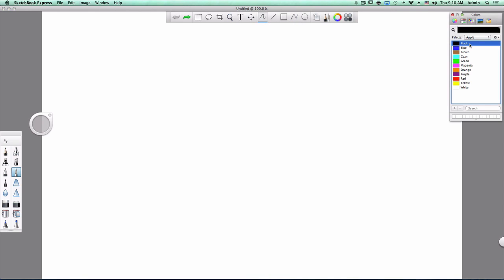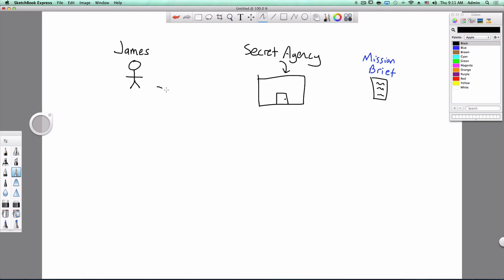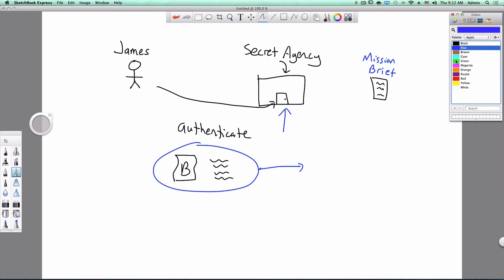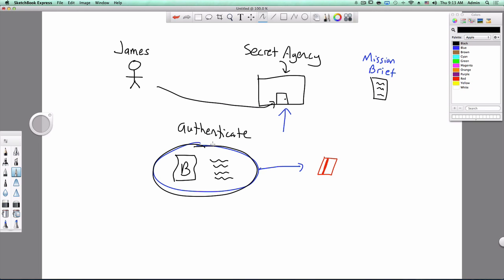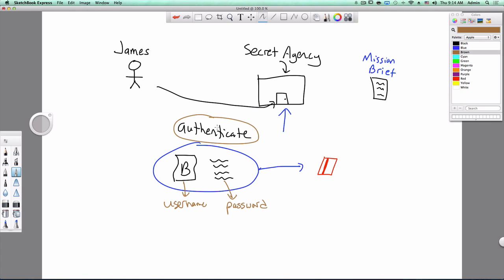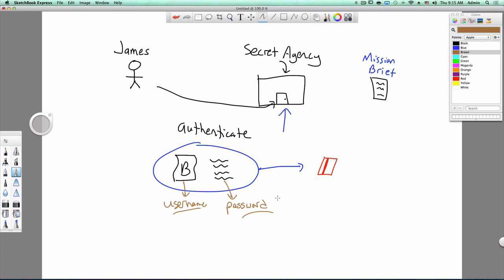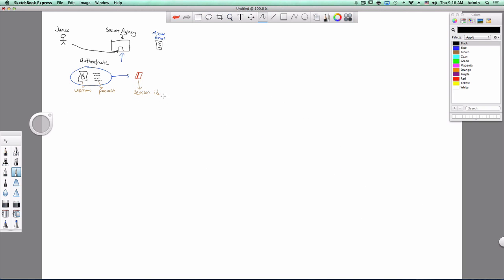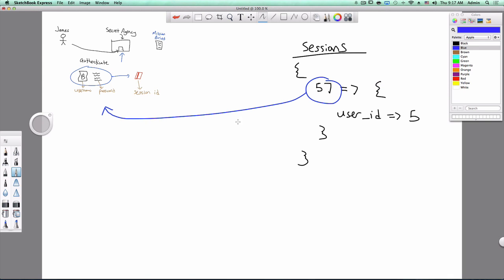User Session in Software - An Introduction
This video is an edited version of a live lesson given by Gilbert Garza at MakerSquare, a Software Development School.